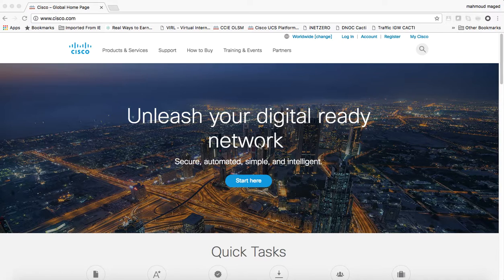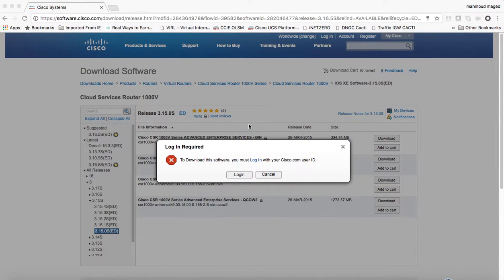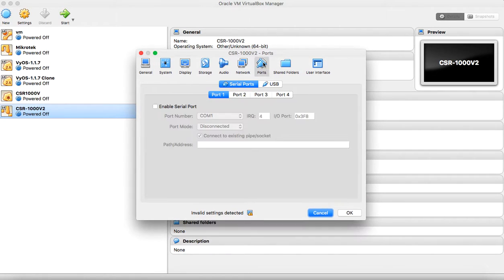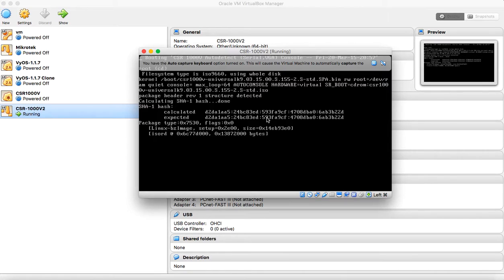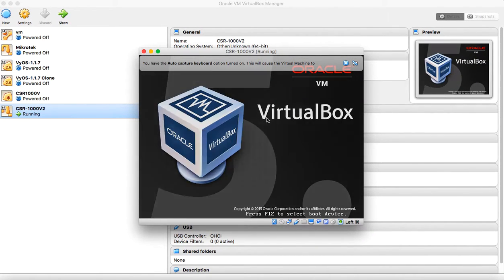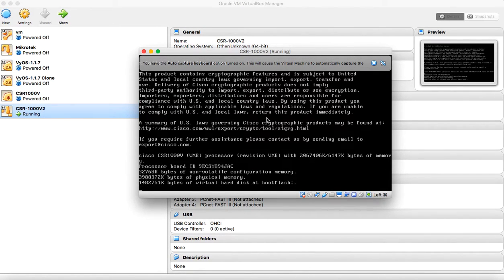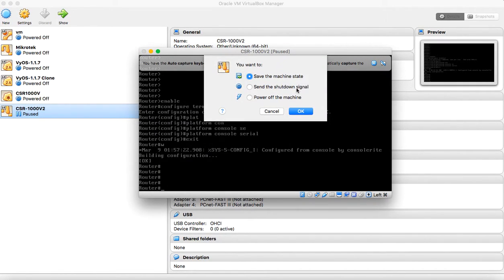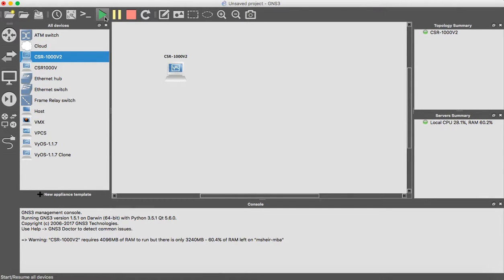CSR1000V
This Video will show you how to download Cisco Cloud virtual router CSR 1000V  operating with IOS XE same as ASR 1K series and ASR 900 seires for free from their site then how to create a virtual machine for your router at virtual box and how to integrate this virtual machine at GNS3 to work with others and testing, Also how to enable it's serial console.